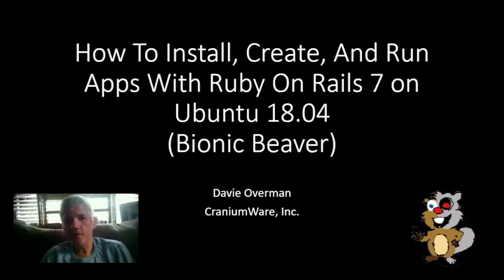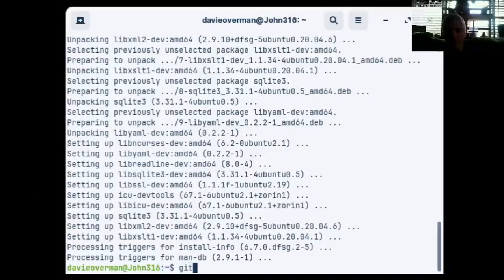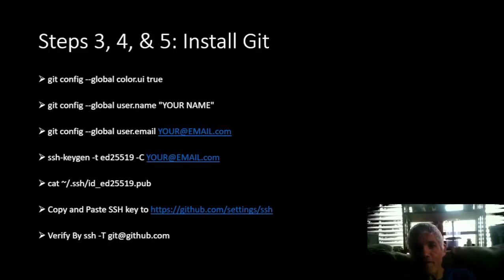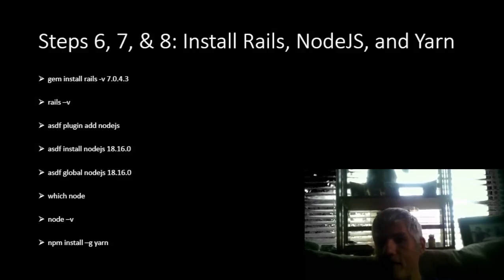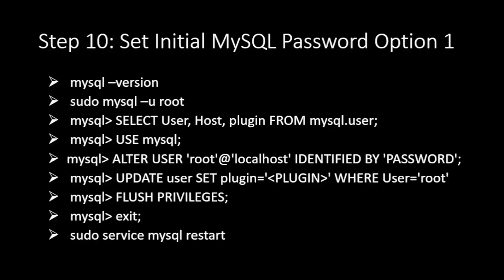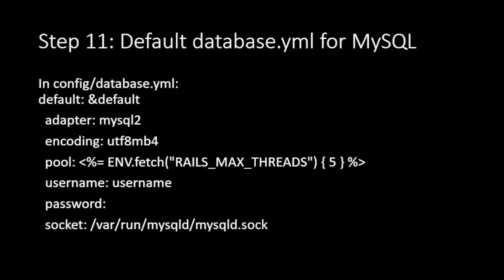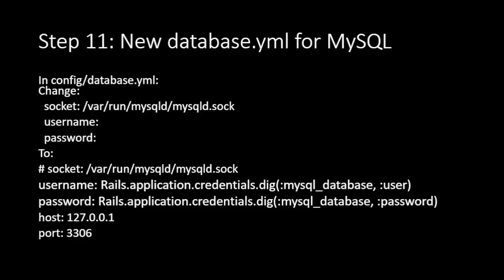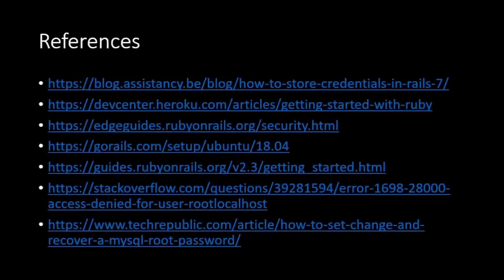How To Install, Create, And Run Apps With Ruby On Rails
This video discusses how to install ASDF, Ruby 3.2, Rails 7, Git, MySQL, PostgreSQL, create Rails Apps, and run those apps.